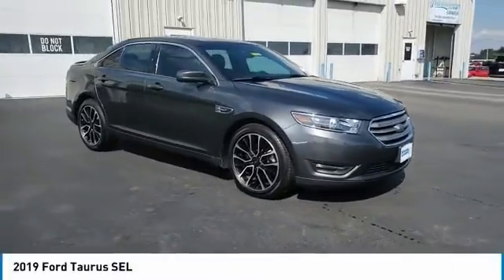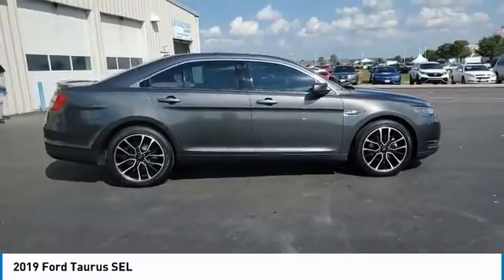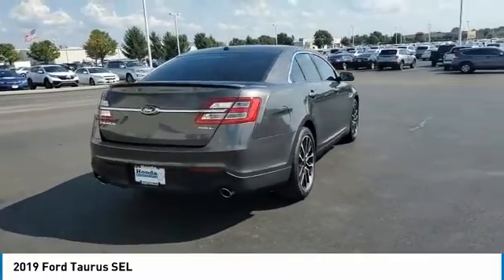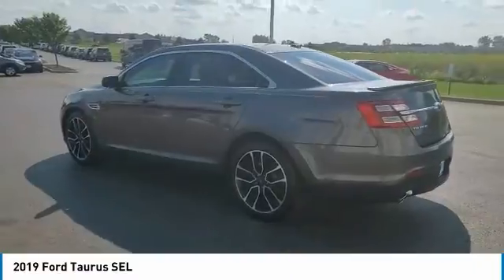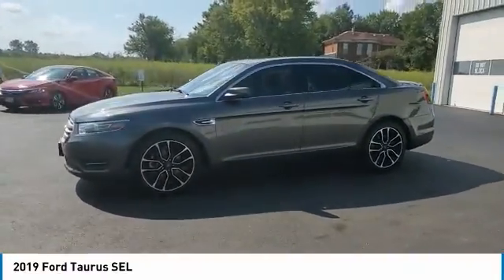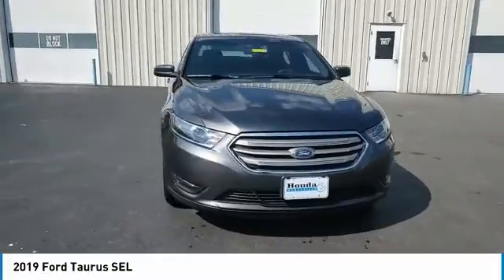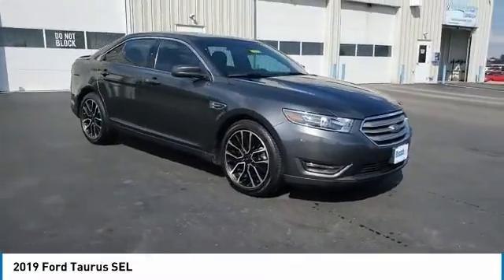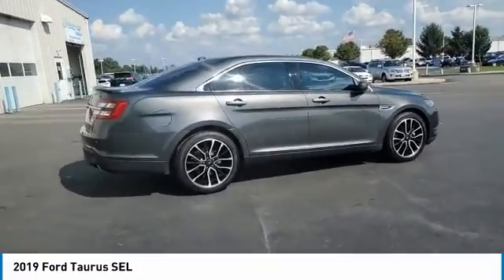2019 Ford Taurus Marysville, Dublin, Delaware, Worthington, Marion, OH KG112927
Magnetic Metallic Used 2019 Ford Taurus available in Marysville, Ohio at
2019 FORD TAURUS Marysville, OH
Stock# KG112927

Honda Marysville
640 colemans Crossing Blvd

*DESIRABLE FEATURES:* 1-OWNER, REMOTE START, CLEAN CARFAX, NAVIGATION, APPLE CARPLAY, BACKUP CAMERA, MOONROOF, BACKUP SENSORS, ANDROID AUTO, HEATED SEATING, LEATHER, BLUETOOTH, ALLOY WHEELS, KEYLESS ENTRY, MULTI-ZONE AC.

*SERVICE & MAINTENANCE COMPLETED:* Stock# KG112927 FEATURES NO LESS THAN $725 IN PREVENTATIVE MAINTENANCE & SAFETY EQUIPMENT UPGRADES. Specifically this Honda Marysville 2019 Ford Taurus reconditioning process Included: Performed a Complete Inside & Out Vehicle Detail, Mounted & Balanced 1 New Tire, Performed complete used car vehicle inspection, and Performed oil and filter change!

Of all the used cars for sale in Ohio this front wheel drive 2019 Ford Taurus SEL features an impressive 3.50 Engine with a Magnetic Metallic Exterior with a Black Leather Interior. With only 13,745 miles this 2019 Ford Taurus is your best buy in Columbus, OH.

*TECHNOLOGY FEATURES:* This 2019 Ford Taurus represents one of many of Honda Marysville used vehicles for sale in Columbus, OH and includes: Satellite Radio, Steering Wheel Audio Controls, Anti Theft System, Aftermarket Anti Theft System, Sync, Outside Temperature Gauge, Single-Disc CD Player

*STOCK# KG112927* Honda Marysville has this 2019 Ford Taurus SEL ready for a quick sale today. Don't forget Honda Marysville will buy or trade for your car, truck, SUV, van, motorcycle and/or ATV!

Honda Marysville of Marysville, Dublin, Urbana, Lima, Delaware, Marion, OH. You can also visit us at, 640 Coleman's Blvd Marysville OH, 43040 to check it out in person!

*MECHANICAL FEATURES:* Scores 26.0 Highway MPG and 18.0 City MPG! This Ford Taurus comes Factory equipped with an impressive 3.50 engine, an automatic transmission. Other Installed Mechanical Features Include Power Windows, Heated Mirrors, Traction Control, Power Mirrors, Telescoping Wheel, Cruise Control, Disc Brakes, Power Passenger Seat, Tire Pressure Monitoring System, Intermittent Wipers, Trip Computer, Tachometer, Variable Speed Intermittent Wipers, Power Steering

*SAFETY OPTIONS:* If you're making a cross-town Columbus commute from Worthington to Grove City, you'll enjoy peace of mind with the following safety equipment options: Rear Parking Aid, Electronic Stability Control, Back-Up Camera, Brake Assist, Anti-Lock Brakes, Speed Sensitive Steering, Knee AirBag, Delay-off headlights, Dual Air Bags, Occupant sensing airbag, Overhead airbag, Front Side Air Bags, Passenger Air Bag Sensor

*Used Cars Columbus Ohio:* with over 368 Honda used cars for sale at our Columbus, OH Honda dealership. Honda Marysville has the used cars Columbus, Ohio shoppers trust for safety, reliability and service. This week you'll select from one of the 3 Ford Taurus sedans like this Magnetic Metallic 2019 Ford Taurus SEL that we have in stock!